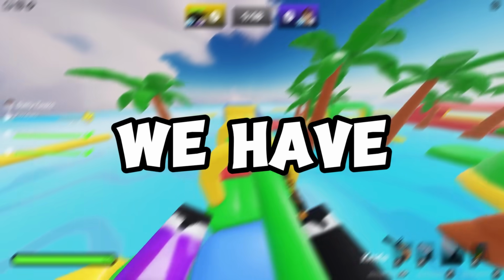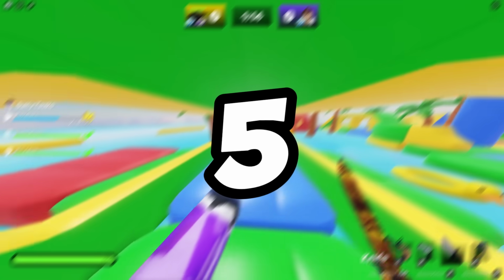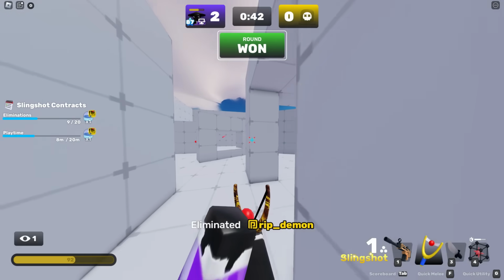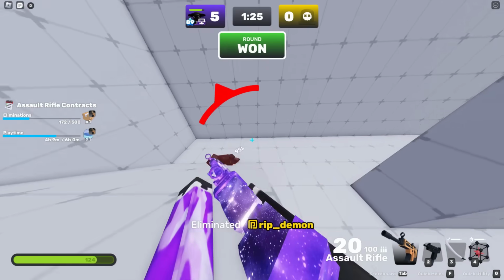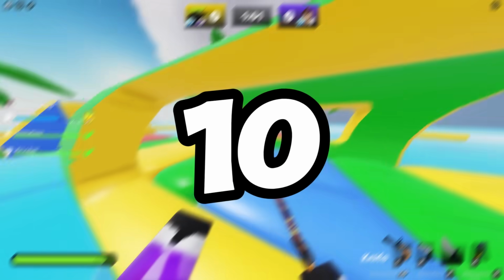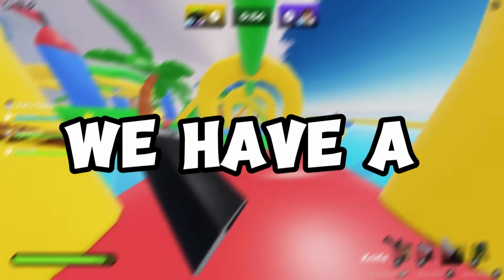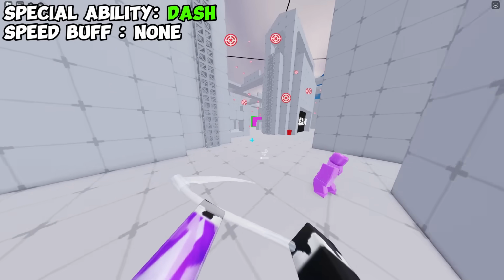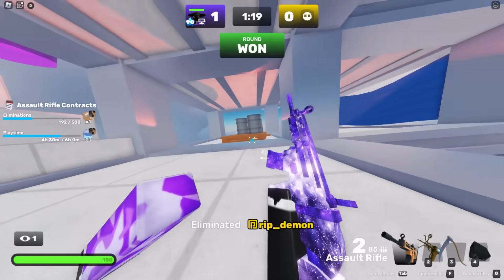16 Roblox Rivals Tricks To Outsmart Your Enemies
Upload streak: 4

ITS FIREEEE I SWAREEE! 15 robux ONLY!